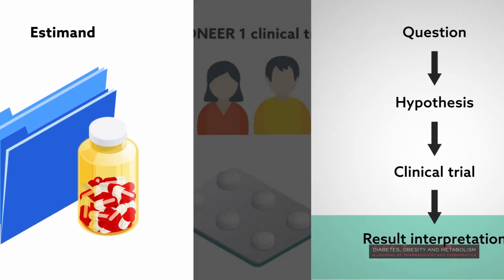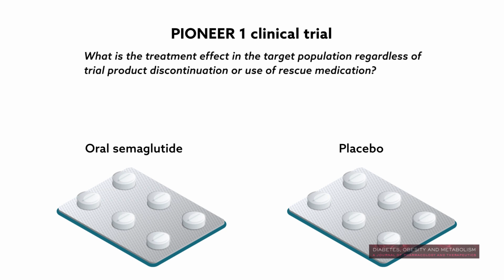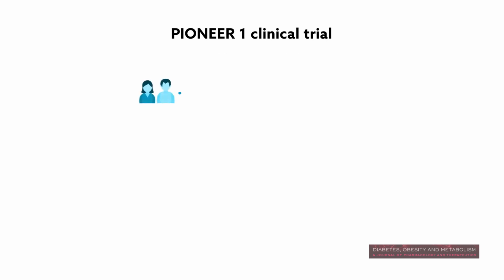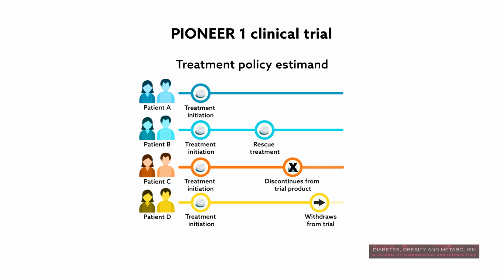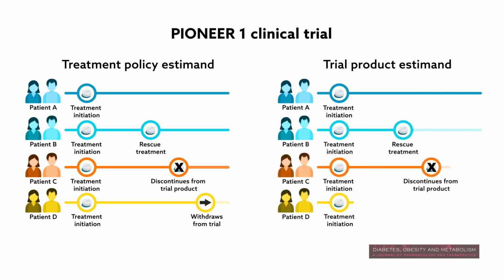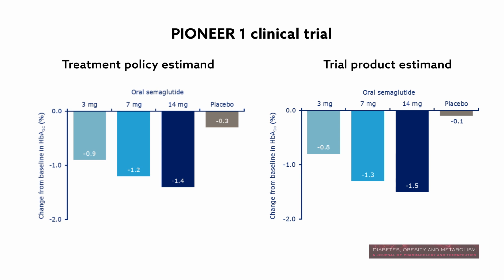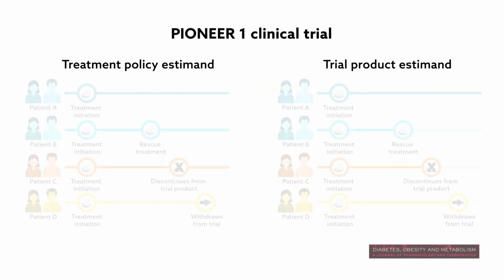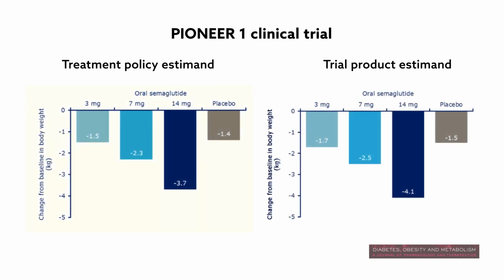What is an estimand in a clinical trial: The PIONEER 1 example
Read the full article on Wiley Online Library Video abstract on the Diabetes, Obesity and Metabolism article "Incorporating and interpreting regulatory guidance on estimands in diabetes clinical trials: The PIONEER 1 randomized clinical trial as an example" by Aroda et al.